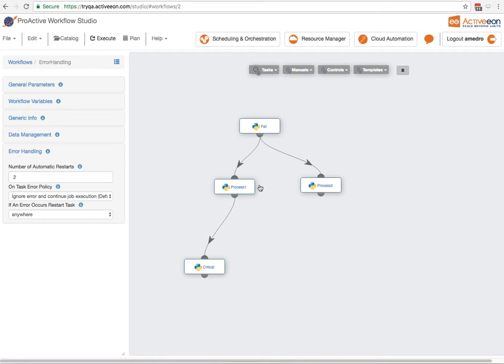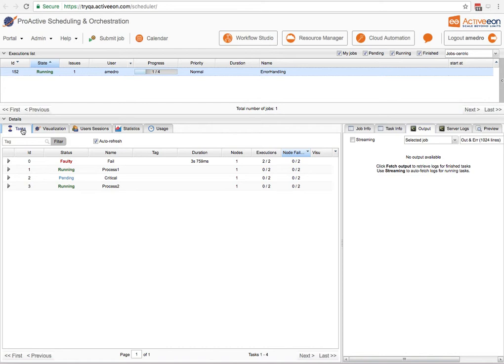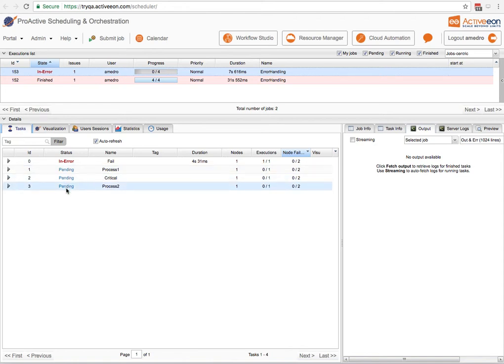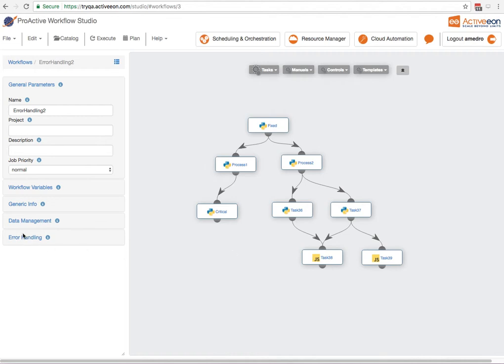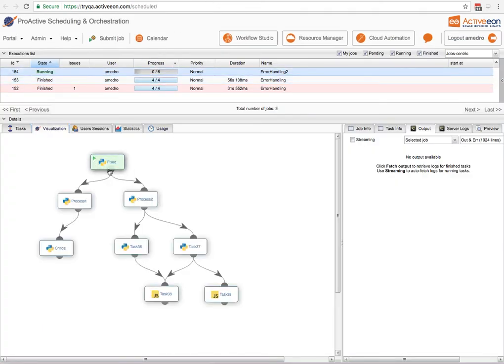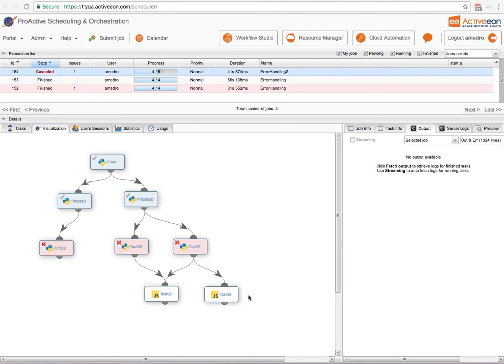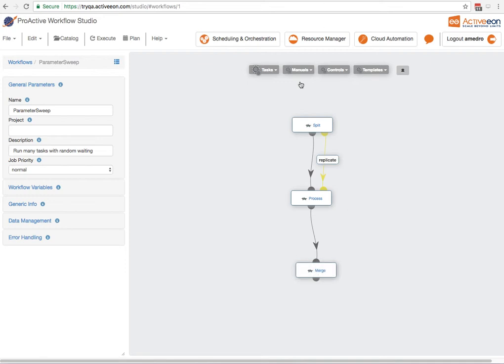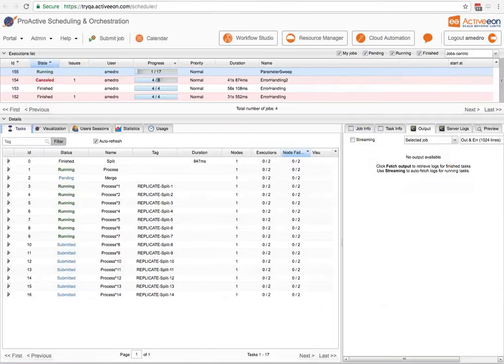Error Handling with ProActive Scheduler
In this video, you will see how ProActive Scheduler brings fault tolerance on your job for any kind of failure, software or hardware, and how to tweak it according to your actual needs.